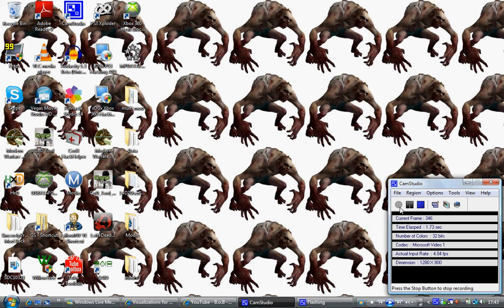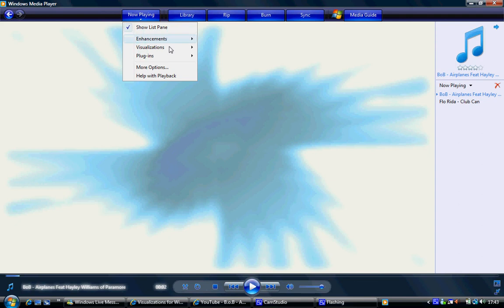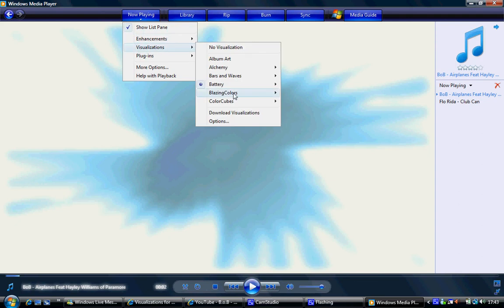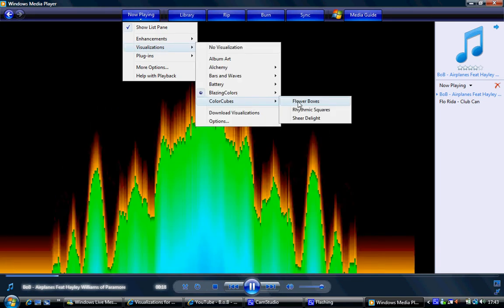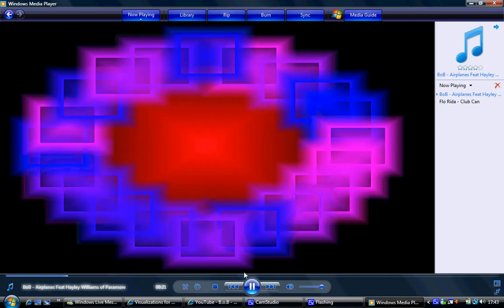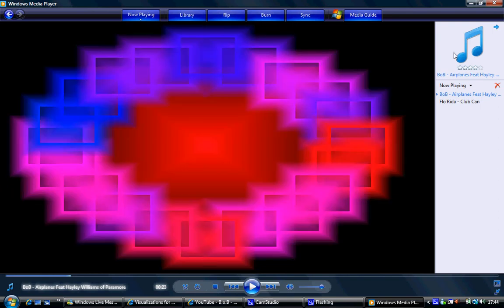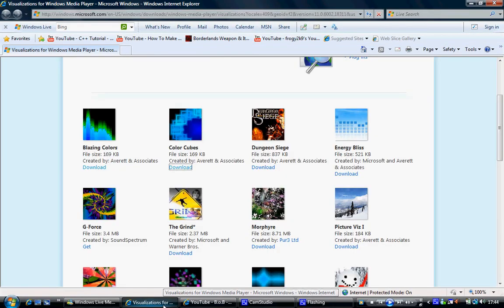custom vocalisations for windows midia player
this is a small totorial for those who want to addcostom vocalisations for windowds midia player for those who dont know its the animation screen that flashes coours and shapes.